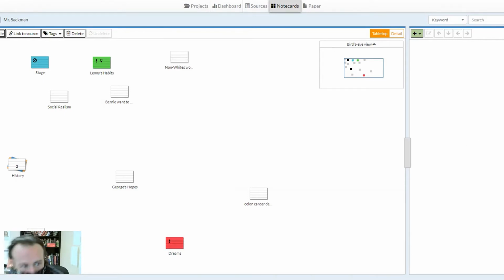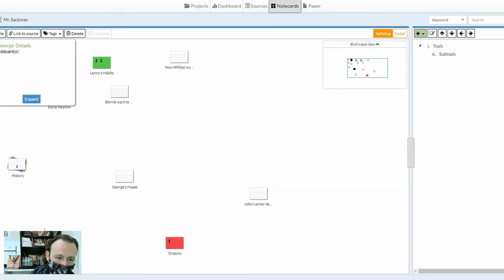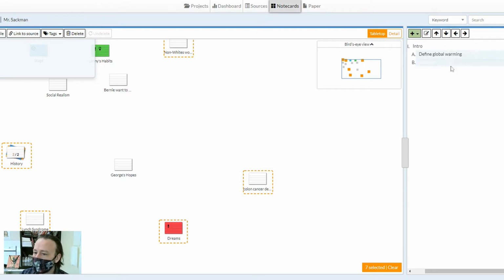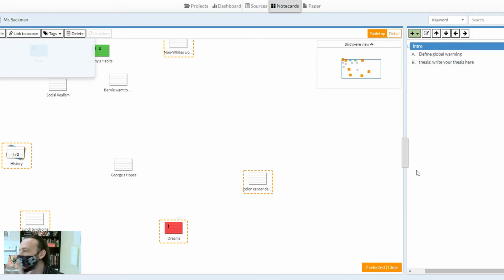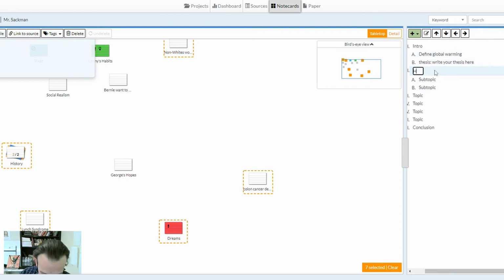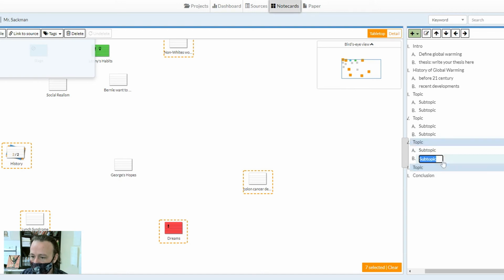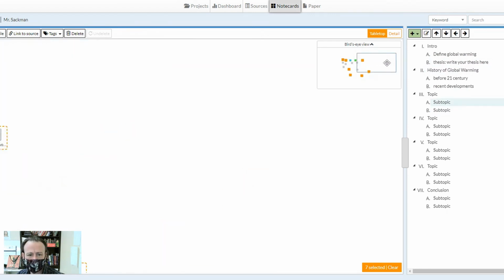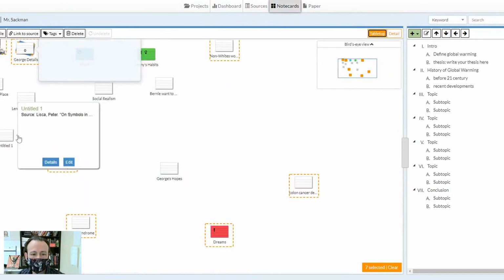Creating an outline on NoodleTools